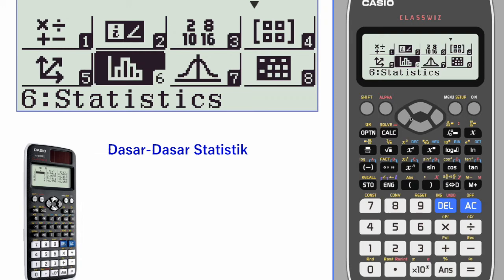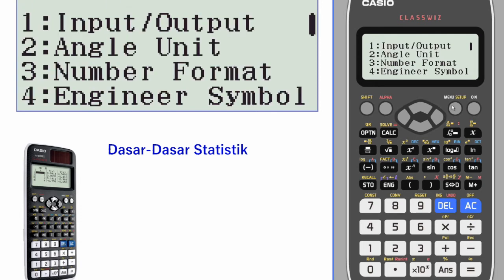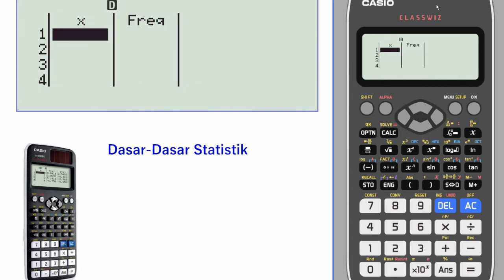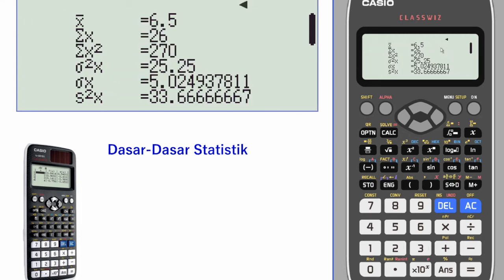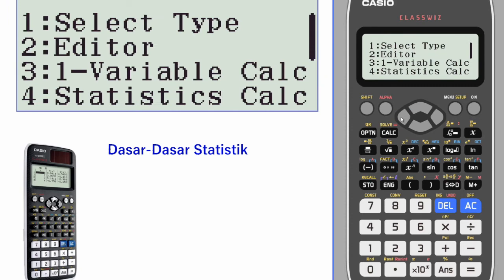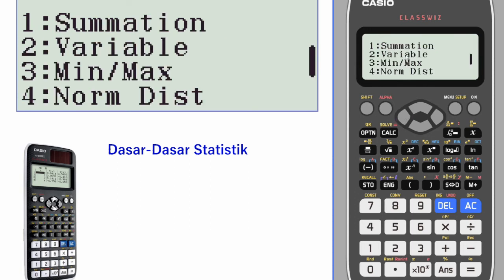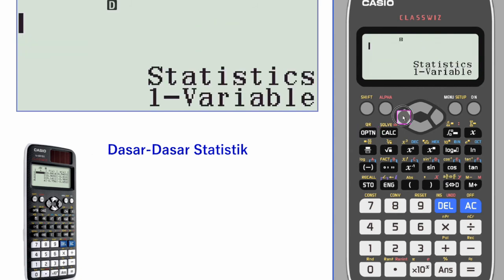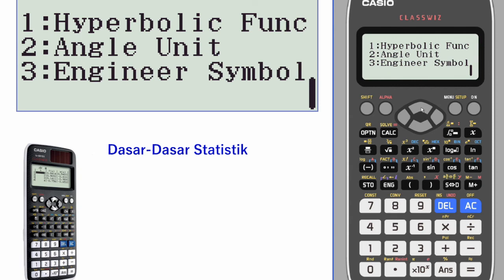Tutorial Kalkulator ClassWiz - 9-1 Dasar-Dasar Statistik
[Model yang kompatibel ] fx-570EX, fx-991EX, fx-82EX, fx-350EX
[Topik Terkait] Dasar-Dasar Statistik
[Kelas] SMA Kelas12 (Matematika Wajib)